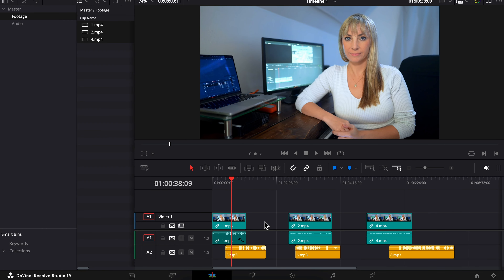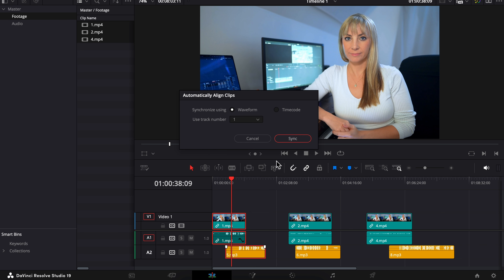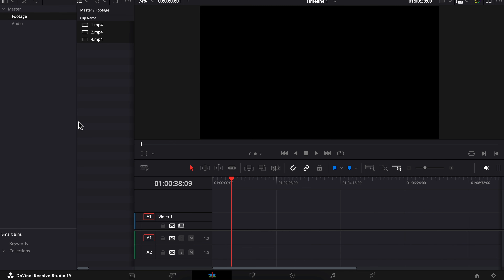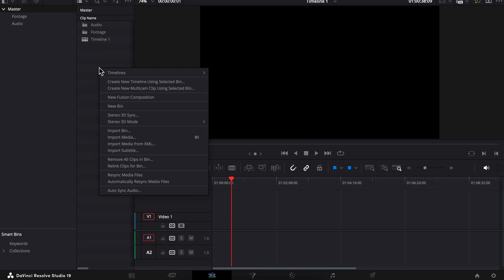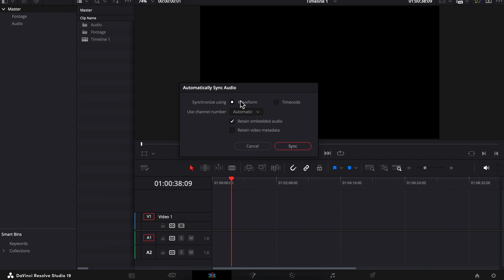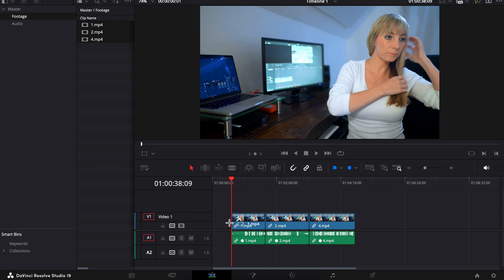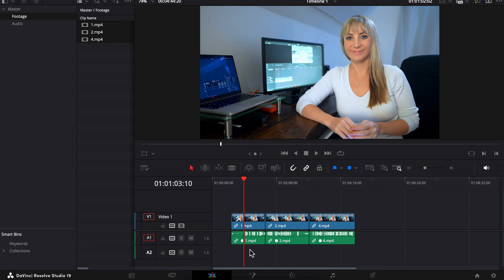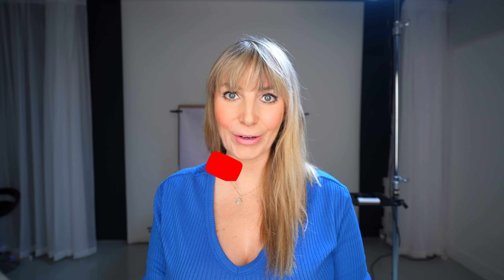How to Sync MULTIPLE AUDIO FILES FAST DaVinci Resolve 19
How to Sync MULTIPLE AUDIO FILES FAST DaVinci Resolve 19: Alli shows you how to sync multiple audio files to video clips or other audio fast and easily in DaVinci Resolve 19!